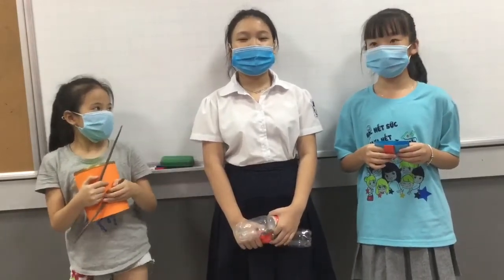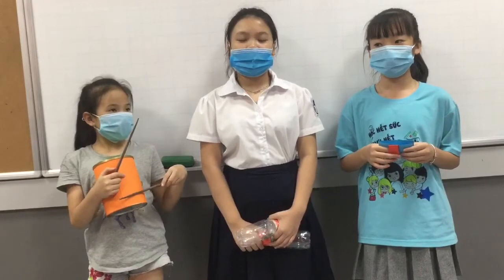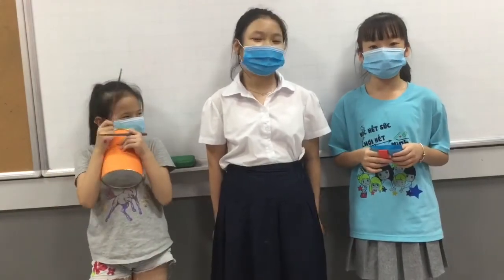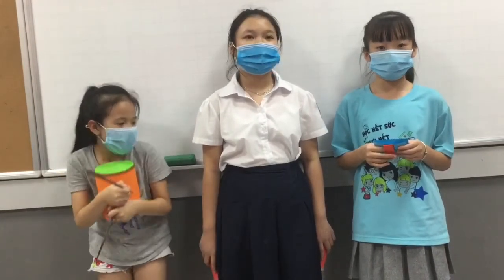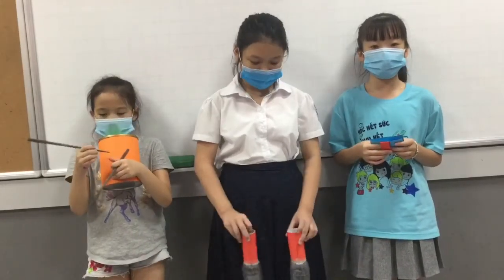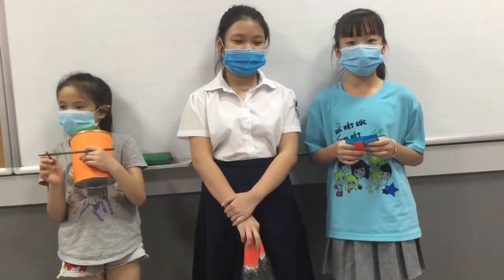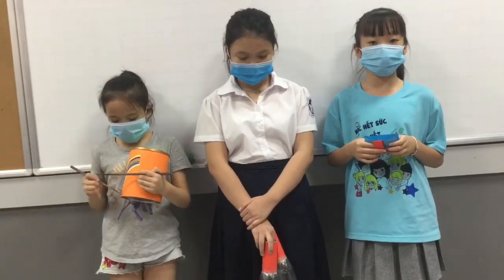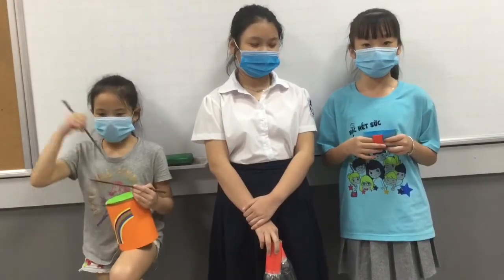CEC Liễu Giai_D1-K19_Huong Giang, Minh Phuong, My Uyen_Presentation U15&U16_Test in September